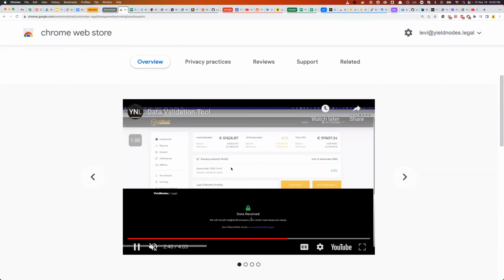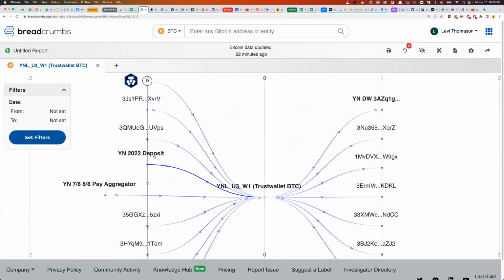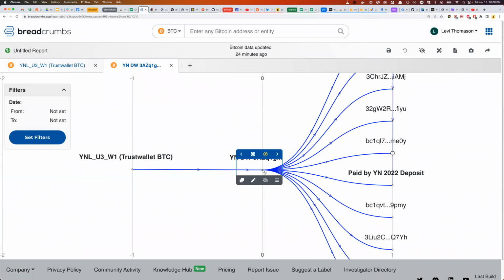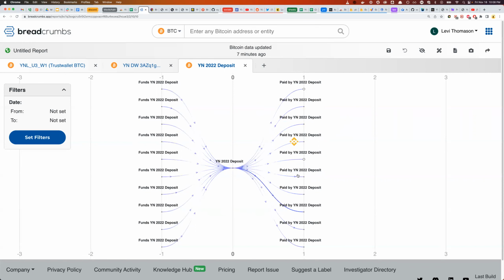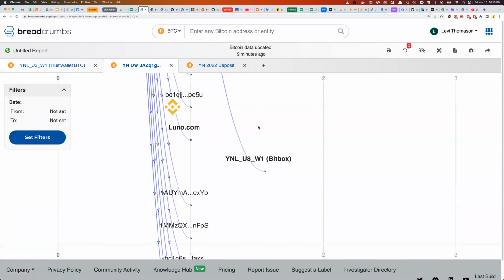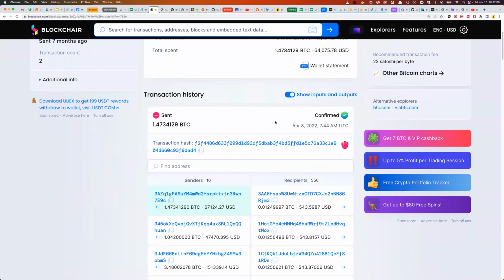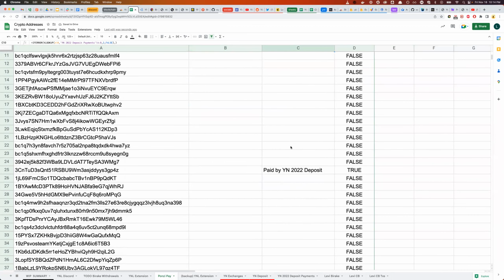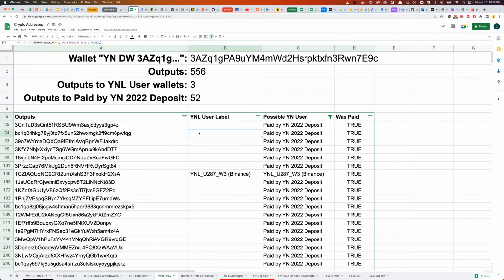YieldNodes Ponzi Evidence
This video shows evidence which seems to support the claim that YieldNodes may have operated at least in part as a Ponzi scheme. A YieldNodes user deposited 1.47 BTC on 4/6/22. YieldNodes held the BTC in a single wallet for 2 days, then paid 556 address on withdrawal payout day 4/8/22. 3 of the payout addresses are confirmed YieldNodes users who've reported their accounts to YieldNodes Legal. Total of 52 payout addresses have blockchain activity implicating them as other YieldNodes users (deposits to known YieldNodes wallet(s) and payments on the 8th of the month from known YieldNodes withdrawal payment transactions.)

A Ponzi scheme is a "form of fraud in which belief in the success of a nonexistent enterprise is fostered by the payment of quick returns to the first investors from money invested by later investors."

YieldNodes user address that made the 1.47 BTC deposit on 4/6/2022:
bc1q3sxgcru5r0t2xrmzzppvacnf65u4wuwa2hcue3

YieldNodes address that received the deposit:
bc1q3sxgcru5r0t2xrmzzppvacnf65u4wuwa2hcue3

YieldNodes user withdrawal requests that were paid on 4/8/22 using the first users deposit:
1CZtAQUdNQ9CRt2urnXshS3F3FxokH2XsA
3FwBZ75RRJNX4X8wdZVgWgzX8ompoEhRMa
bc1qkcxxu9uzlk5hzsr7vj9cclehnuyg85pkh48yz6

52 total implicated YieldNodes users withdrawals that were paid on 4/8/22 using the first user's deposit on 4/6/22:
3CnTuD3sQnt51RSBU9Wm3asjddyys3gp4z
bc1q04hkg78yj0tp7fx5un62hwxmgk2ff9cm6pwfqg
39o7WYrceDQXQa9fEfmiAVqBpnWFJakdrc
3KfY7NbjxXxiydTSg6WGmAprux9kAndDT7
18vjnbN4Ff2poMcmcjCDYNdpZvRcaFwGFC
3PrzzGap76MkiJg2Duh6RNVHRvDyrSgt84
1CZtAQUdNQ9CRt2urnXshS3F3FxokH2XsA
1JsUCoRrCjwcmiExvycpw8T2LiNNcKt83D
1KZntXGuUyVB6zQf2Ps3nTi7jvcFGFZ2Pd
1PnjZVEspqSByn7YksqMZYFFLipE7umdWs
bc1qa8zj08jcgw4shman5haer3888qcnmmrezskpx5
12WMfEdU2kANcgGf8Uen86a2ykFXiZmZXG
1Ef7rffb9BouqxyGXo7ne5fNtXUV2Donpv
1s9PgM7HYrxPNSec31eGkYuWxh5am4z4A
3MwQpW1hPuFzYV441VNqQhRiAVGR9vrqGE
3DqnerzbGoadyaVMMEZrxL4FQ8XzWAaVUx
3NLwMQrjArzd5XXHfwz4YrnyQGb1wxKqra
bc1qay697kj6u5gdsa4smzu3ctslsxcy5ygpjlqsrz
32ecaezLgEDVm5hbtiMp2hKJ4wDwKRnumP
3KQLWPAutHx8ToaLrZRYEJ7QYupznHsKSN
bc1qvhd802pt8vj4wvyzhchfgurts068rmj6xp3wcg26h9tmfrvtxprs8jmp9r
3A7oYTPVnfnpErwWk8UWzh9fj3N7hRiwc6
1Ef7rffb9BouqxyGXo7ne5fNtXUV2Donpv
133ocexcaSVYnz8buVKrptpmyp1cqh5hxU
39M57KWpMsHphrFZ9xUHXXSMq7XEpuRrsF
1G52GMdUJJeR8jhkgY3ivvz4FAUPGnDL3A
3FdCTDDjgsCKj2uuf89yKJaMtwnD3v5DpW
3HM8XwroCXN3bYwUTx1q3YGtD1JdfzyhiH
3GFAA4YJ1pBkbPBSzwLjKKWBe5hWgYyrfC
1FymXLfmTM8HgwyVwco4be5pnuu2qjHHh9
37dMyKRY4xt3uChncv8U4bGPxKkfWYVYh9
13SE8KbdtgAb1tVEq5qxTveuSaRmqvjbZF
1HvZHJ8HDbXgv31mBMt4echn6snCzZQfMt
1DtTfaeKM7fxS1gdT1y54tzRM3ZTEp4fpq
3GakqeyEZsQ3F5TkkYa9ZZiBuNxDqBc7Yu
bc1qxfffh26rlea4ncwsemhx4c9t2k2l9zv07um376
3HTMZPENiajqhXMM1LAwF163esoqFxdgSs
bc1qsnhlt9qfzwa054yzjwemv7xksq42pcp7h85cq8
bc1q6vqfl060at8f59t5glfwg3sca4lx3fzt7cm6wx
3CesYh9YPfcg1g6Cwgwd5oDDNrj4g4fxv4
bc1q97h9cazx9ga4nq97u026c0hdkykth6qt9rw54g
35qzBqAUzM2HXDtWi3HiVr71LYDH44ydg7
bc1qlsrh62v66pg220exjacj5nu47920mz7u8j7hjn
bc1qaruj6ja9qdwsxgmk4r0284gu4z3mn3h32n6rdm
1dC3u4oXQ1H4mhR2uKXescraD5JSQWdPA
144qvcmqEzTm8LseT372ZGwmkwTBKEprHs
15ZMRgDkZKD5dHk5Rjr4JvkBhtpYhZu5Y1
1Mb3PaKYkyA3X2wHkQs1Hsssbh3buW3DKN
36fJoJRn8Shm2Vo6kR2fjBby41xMT4CFsr
38D2L9bBRY61d1umD3gB9KQf52aKp3QWwJ
3EeQ9YLTHiCRY86KX915xojfu1pcNwXMwY
3JicUJyNKDk5aFW2GNBa6DSehsFyVRNuc3